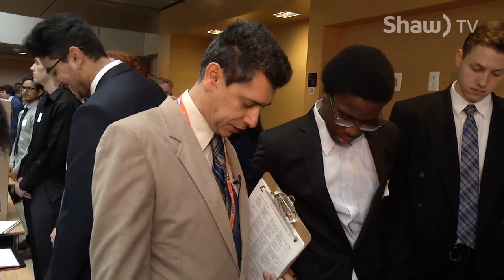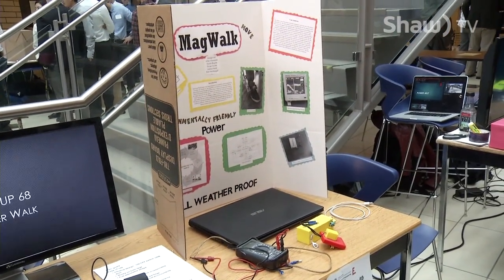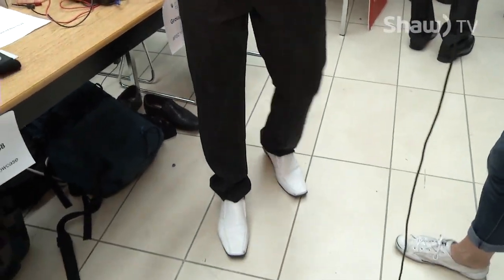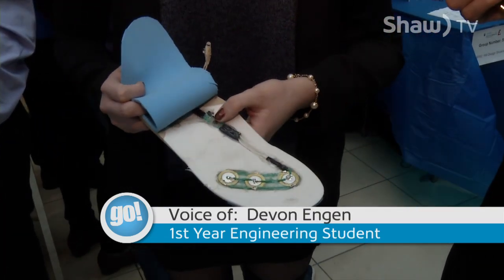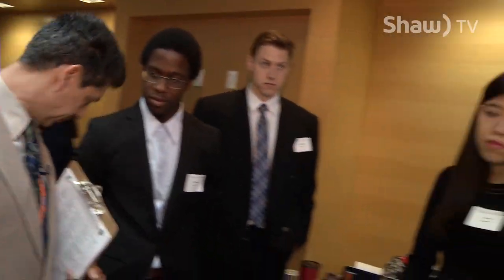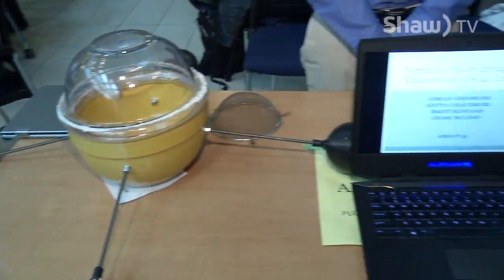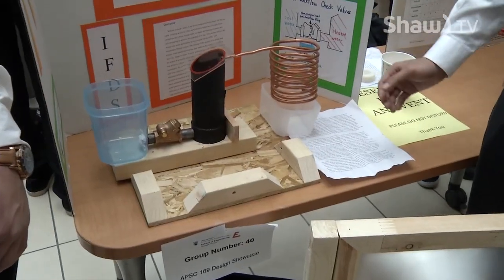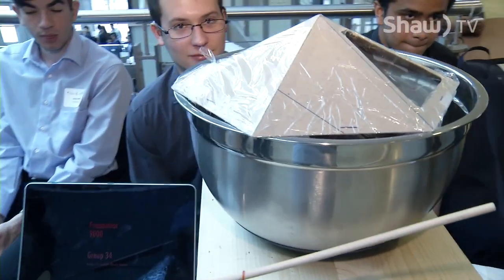UBC Okanagan Engineering Showcase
Engineering students from UBC Okanagan present their year end projects to profs and industry experts.